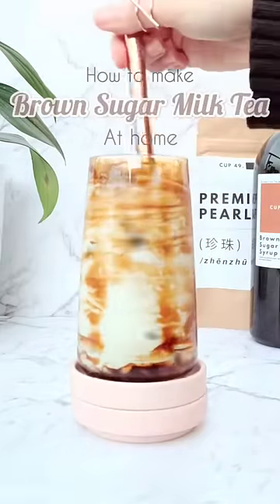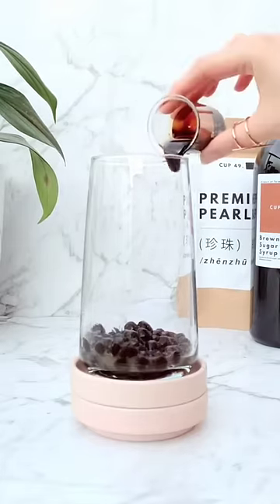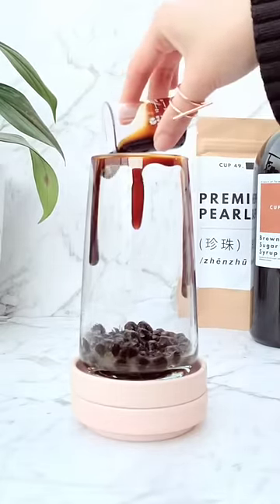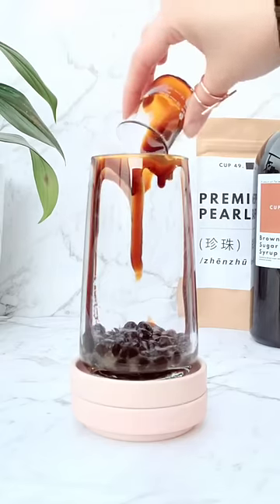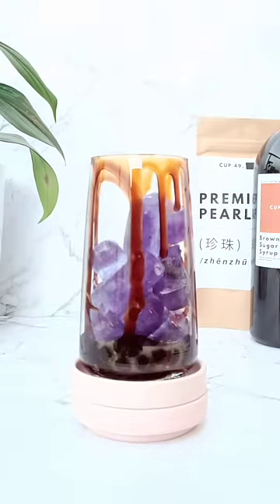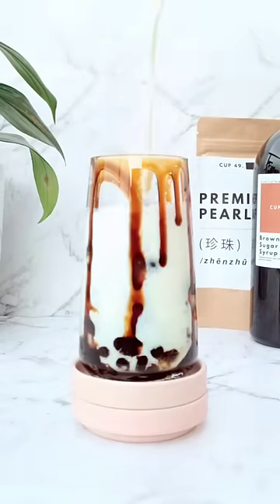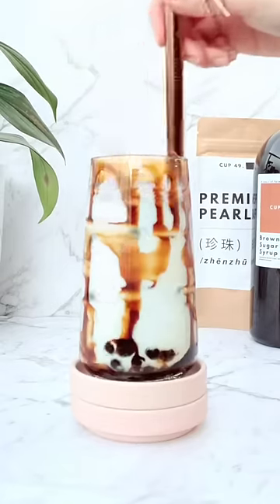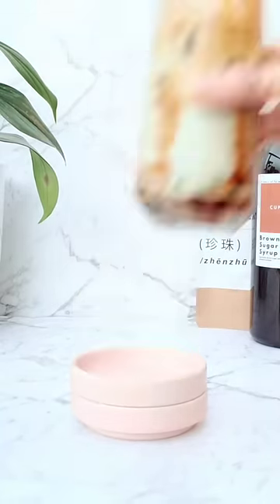How To Make Brown Sugar Milk Tea (Tiger Milk Tea)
Love Brown Sugar Milk Tea aka Tiger Milk Tea?
We do too and now with two simple ingredients you can make it in the convenience of your own home! Just add your choice of milk.

Our brown sugar syrup is made with premium ingredients and sourced from Taiwan. It is dark, smooth with a rich caramel flavour and can be used as a sweetener, mixed with pearls, mixed with any of our milk tea packs...possibilites are endless! Our updated recipe is tried and tested by tea-ristas!

We are very picky about our bubble tea so we made sure to source only premium ingredients from Taiwan in our recipes. To make this recipe, all you need is our Brown Sugar Milk Tea.

Cup 49’s Brown Sugar Milk Tea is perfectly suited for vegans and non-vegans alike.

✩ Be a Boba Bae! ✩

✩ Friyay Bubble Tea Hangout LIVE ✩
We welcome the weekend on Fridays at 5 p.m. AEST by making bubble tea LIVE on our TikTok account @cup49bubbletea. Come hangout with us!

✩ Join Our Facebook Group Bubble Tea Communitea ✩
For yummy recipes, hacks, special offers, restock alerts, and first dibs on new releases! →

✩ FAQs ✩
Where do we ship to?

Thanks for the support and itsbobatime